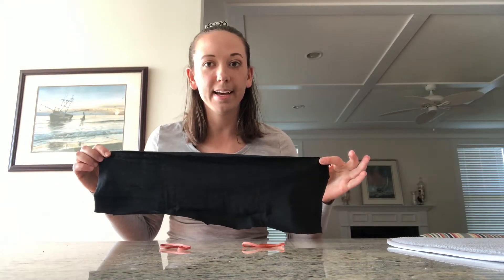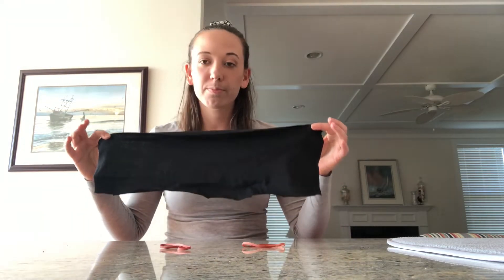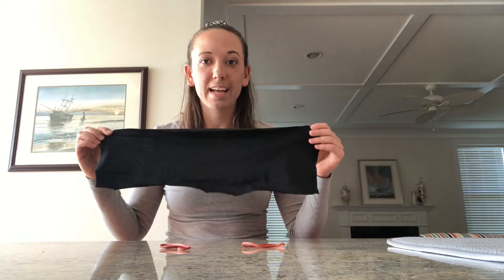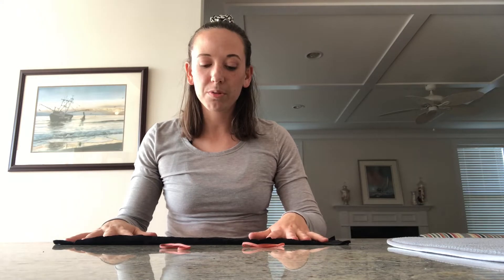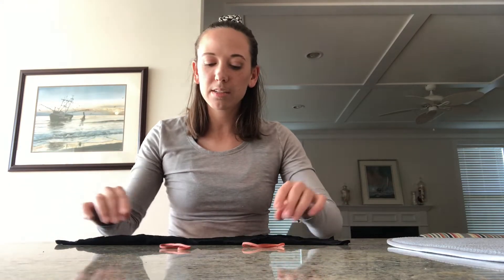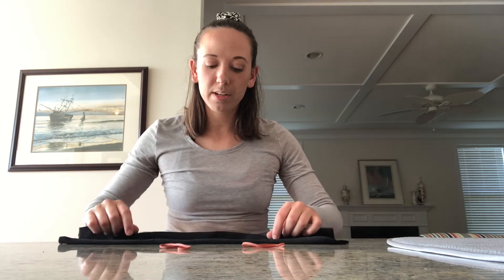THE RIDE - Mackenzie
One of our dancers, Mackenzie, shows you how to make a slightly different no sew face mask at home.